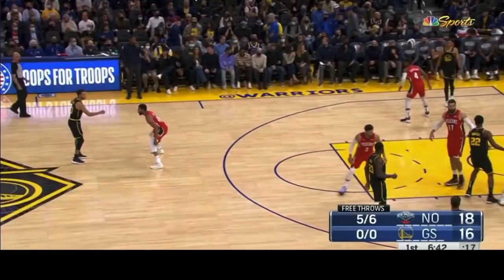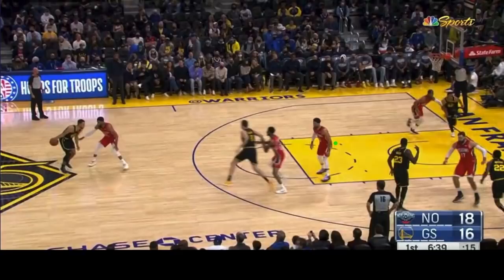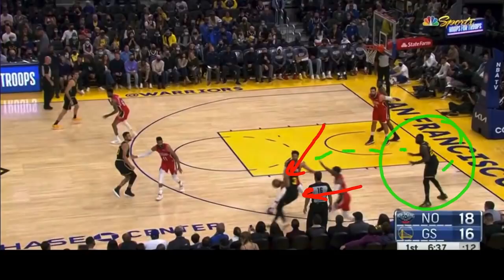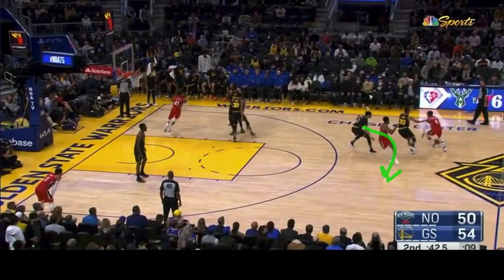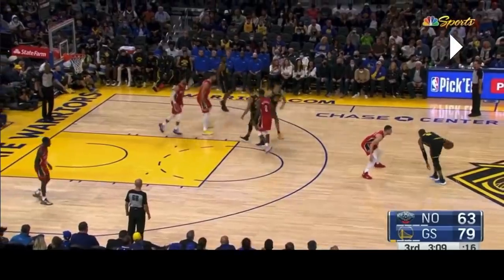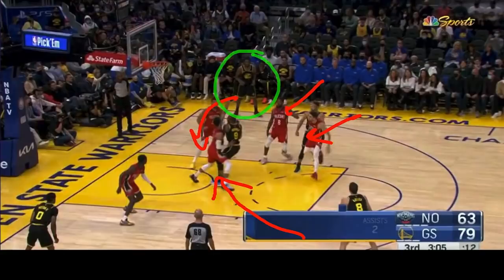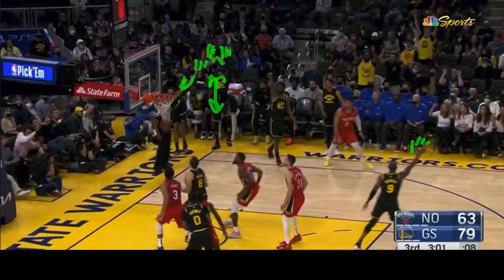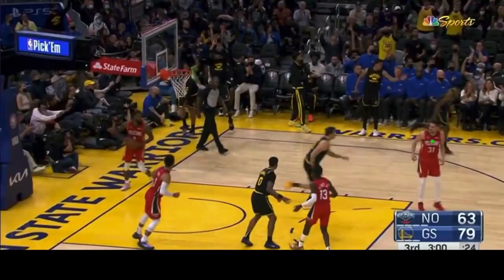Explain 1 Play: Steph Curry and Jordan Poole get Wiggins open shots; Warriors win duel of Klay Plays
Explain One Play: Steph Curry and Jordan Poole get Wiggins open shots; Warriors win duel of Klay Thompson Plays

by @EricApricot

The 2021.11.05.NOP-GSW game answered the question: Could the Warriors play a solid game and take care of an over-matched injured team? Answer: Yes.

The game within the game was that there was a war of the Klay Plays. It feels like I talk about the Klay Play every video, but that's because the Warriors have been running it a lot.  Last night, the Pelicans upped the stakes by running their own version of the Klay Play, and so the duel was on.

The Warriors showed versatility by running it in its vanilla form and the stagger screen form, with lots of different personnel playing different roles. First time had Stephen Curry, Jordan Poole, Nemanja Bjelica, Draymond Green, Andrew Wiggins; second time had Steph, Wings, Belly, Andre Iguodala, and Gary Payton II. Third time had Poole, Belly, Juan Toscano-Anderson, Damion Lee and Moses Moody.

Unfortunately, Jordan Poole and Andrew Wiggins need to work on their chemistry for advanced celebrations, but nobody’s perfect.